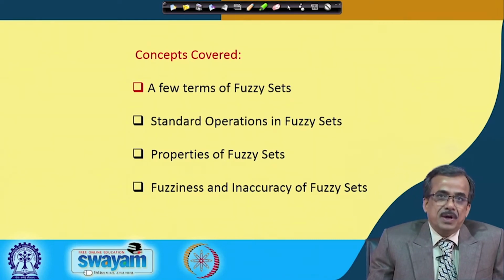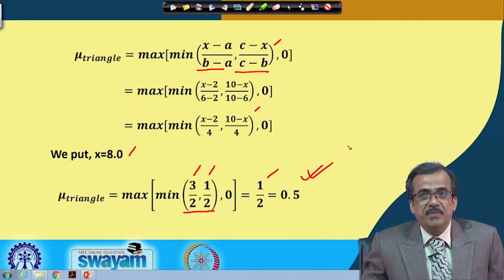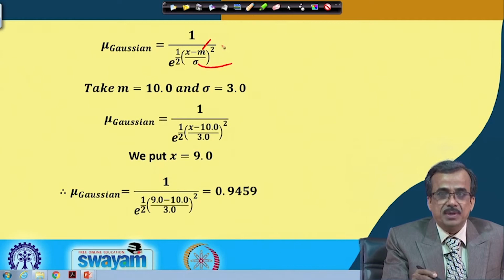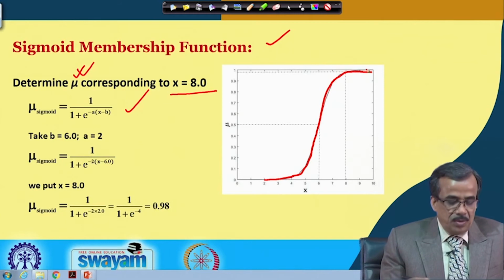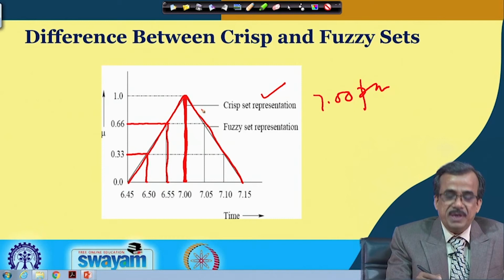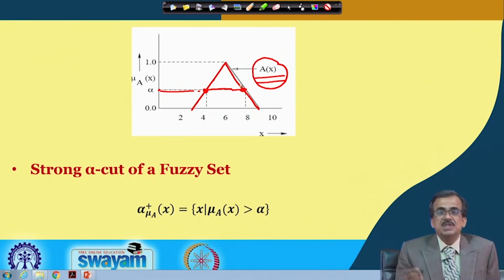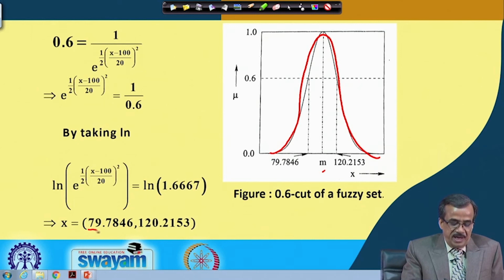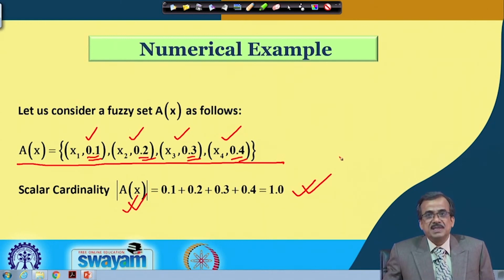Introduction to Fuzzy Sets (Contd..)